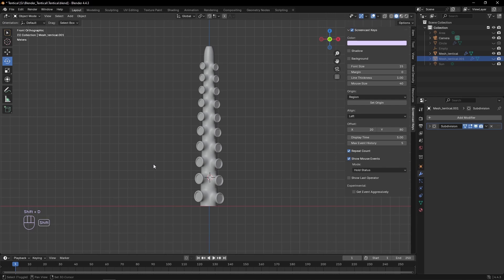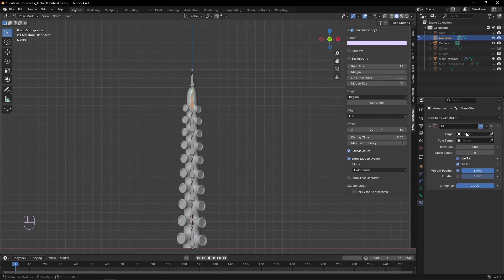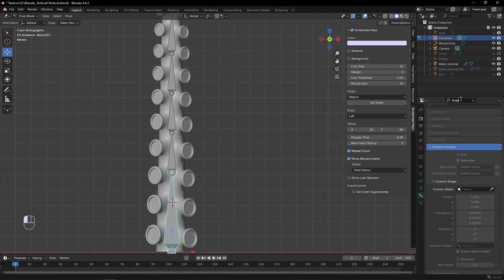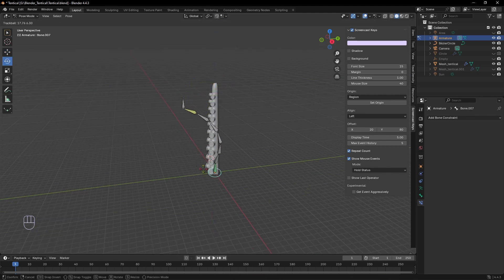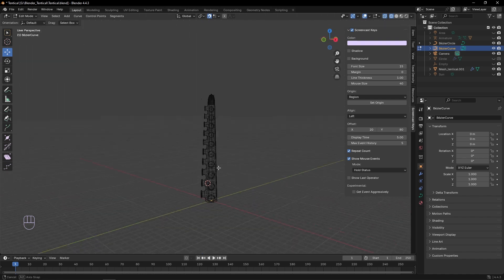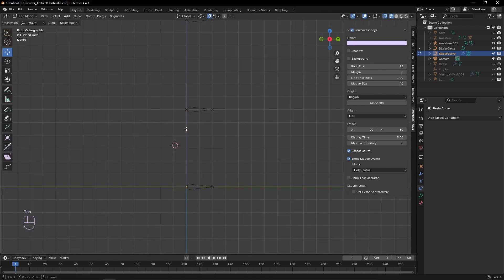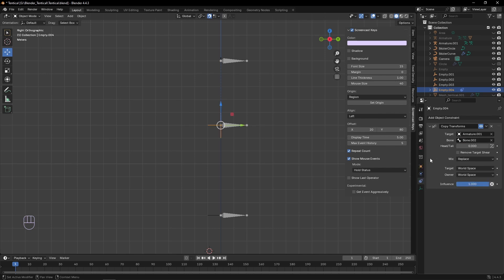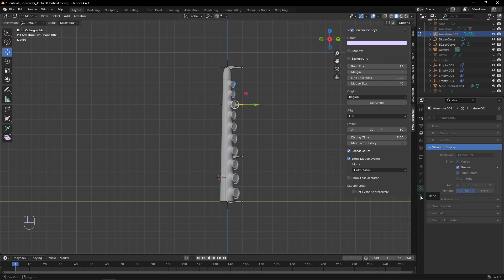How to Rig a Tentacle in Blender – Two Easy Methods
In this follow-up to our tentacle modeling tutorial, we dive into two different methods for rigging your tentacle in Blender. Whether you want smooth, flexible animation or more control over each segment, this video has you covered. We'll walk through both a simple bone chain setup and a spline IK rig, perfect for creating lifelike movement.